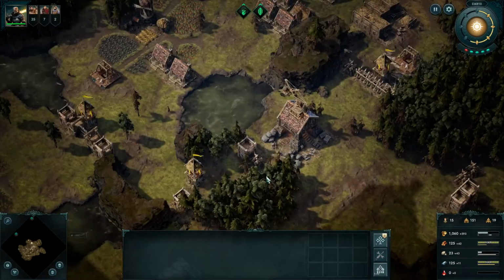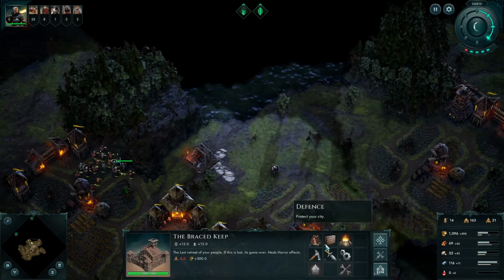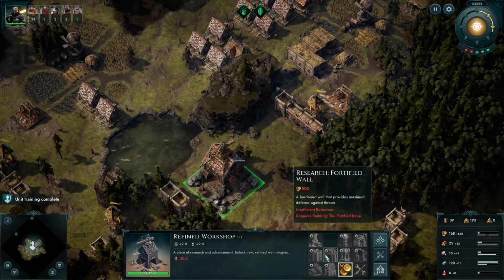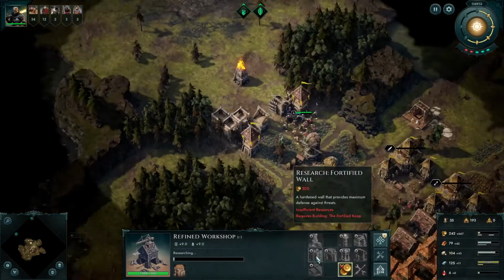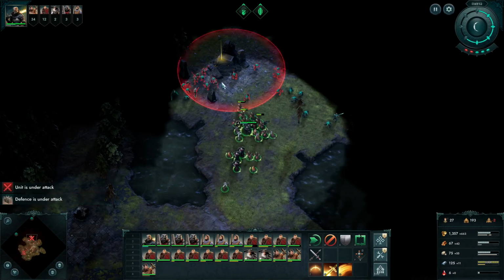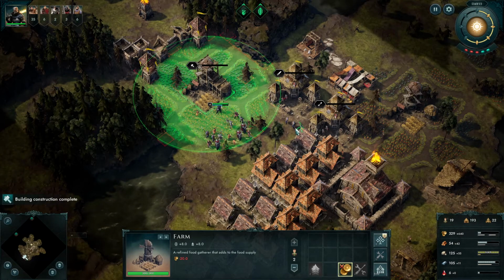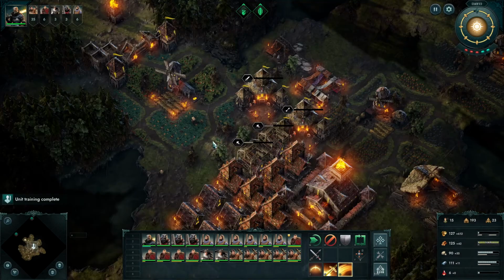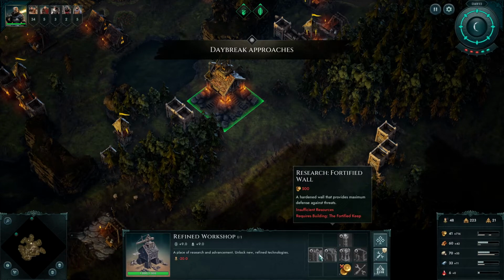Age of Darkness - Part 7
The colony expands.